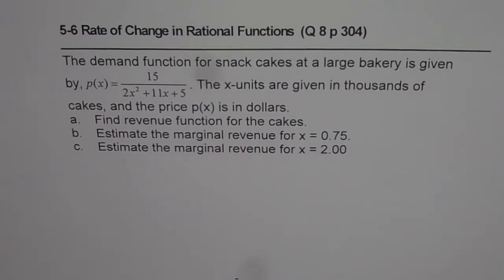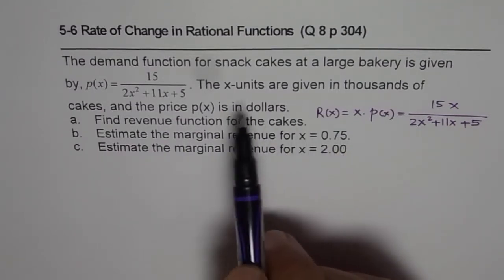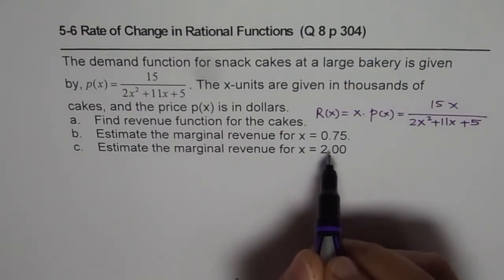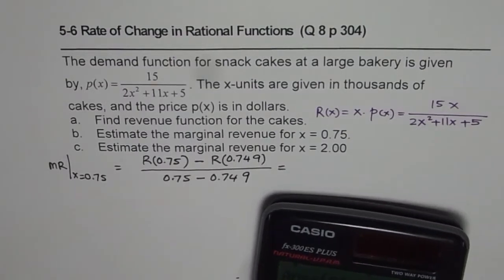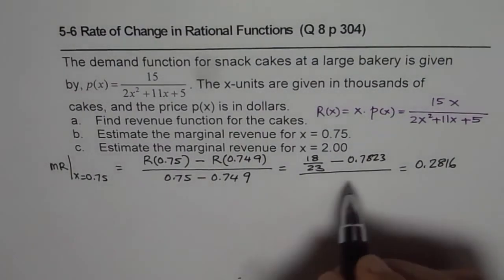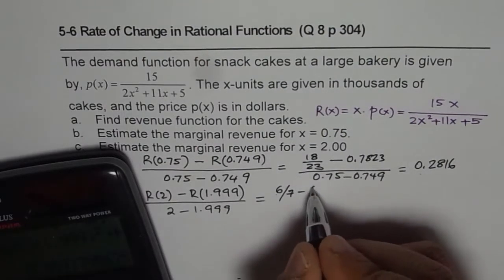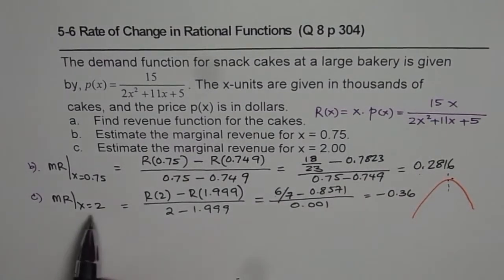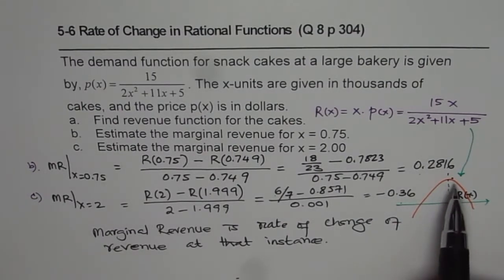Marginal Revenue for Rational Function Q8 p 304 Nelson